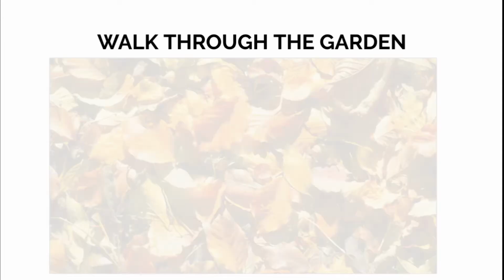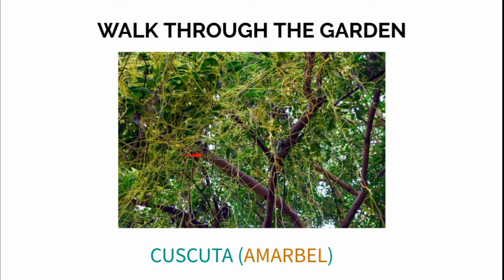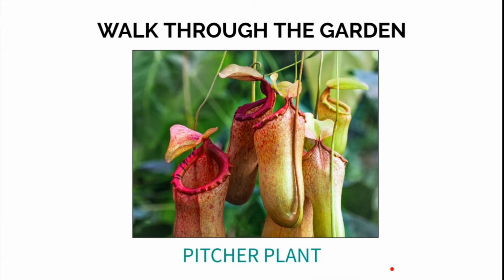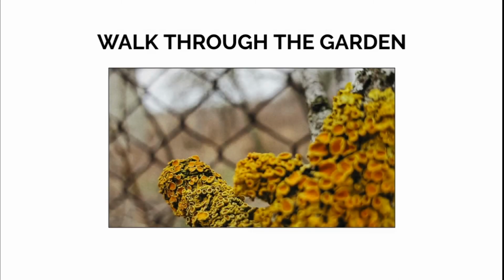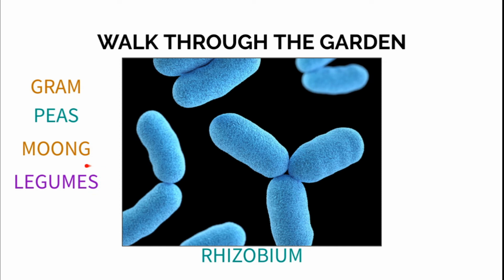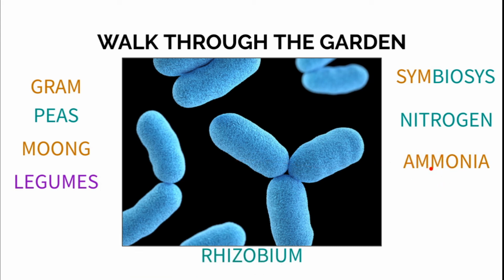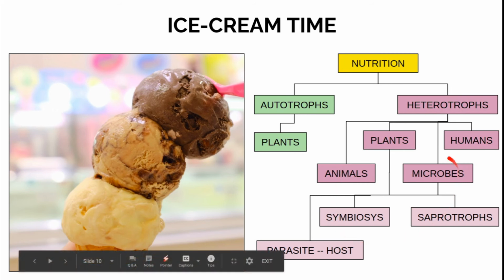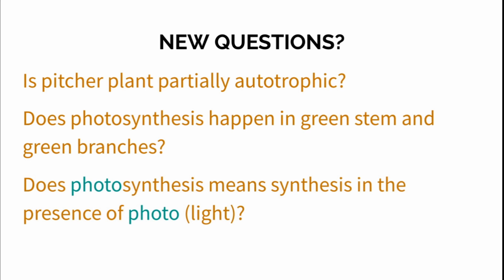Plant Nutrition 2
Science, Class 7, Plant Nutrition, Parasite Host, Symbiosys, Saprotroph
Here are the answers to your queries on last slide:
1) Yes Pitcher plant is partially autotrophic. It gets its food from photosynthesis and its eats insects also like heterotrophs.
2) Yes photosynthesis happens in green stem and green branches of plants especially those found in deserts
3) Yes "Photo" in photosynthesis means light and synthesis means creation. So photosynthesis is creation of food in the presence of light